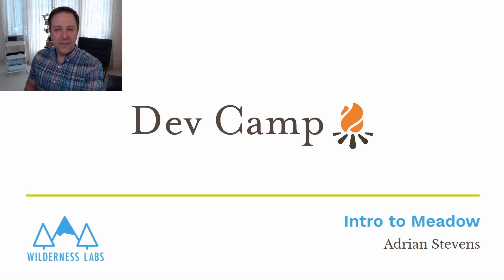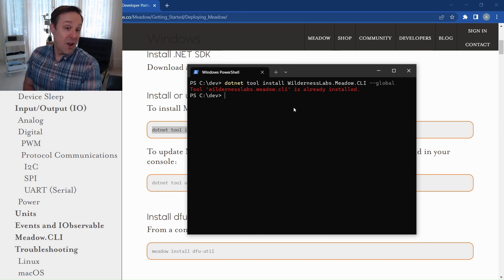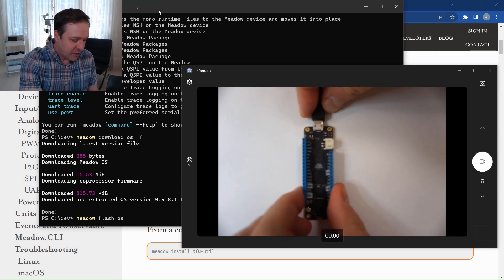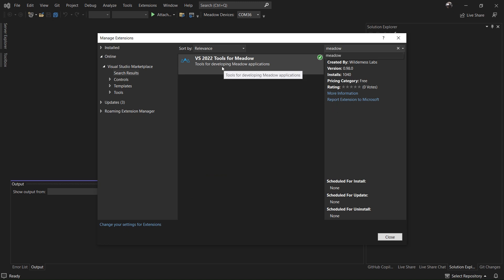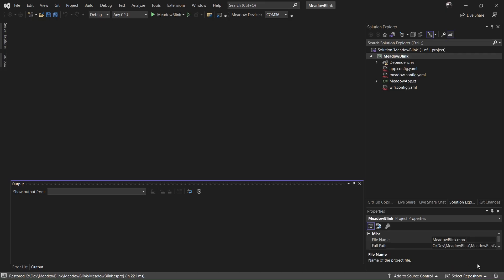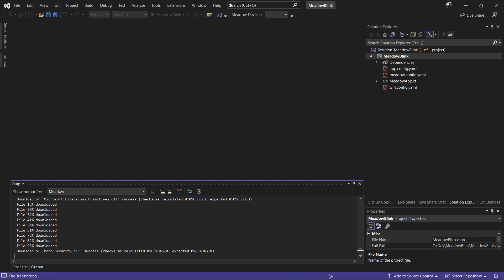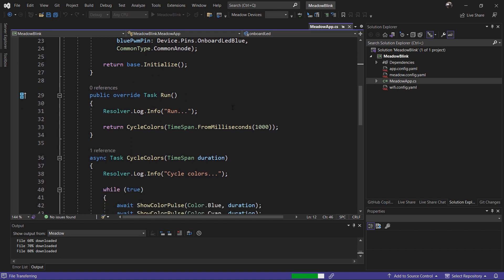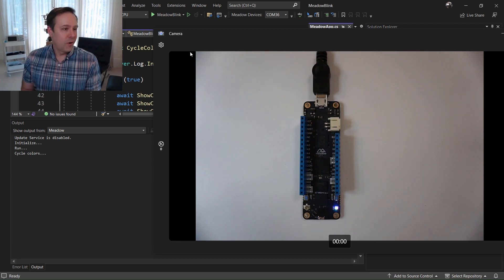Getting started with a Meadow F7 board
Adrian Stevens walks through the basics of setting up a brand new Meadow device on Windows.